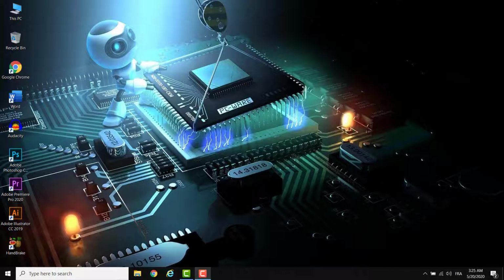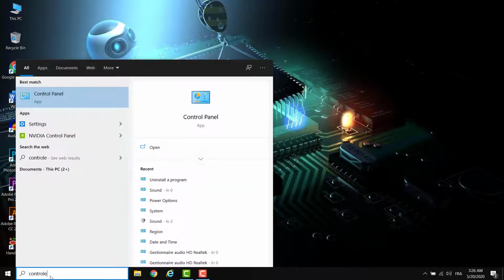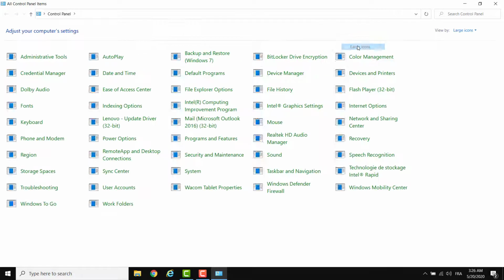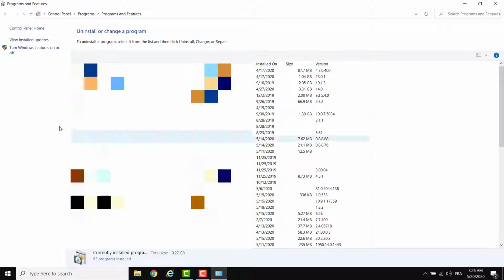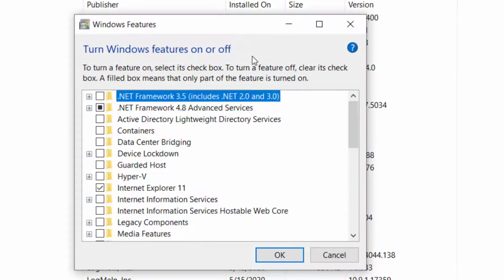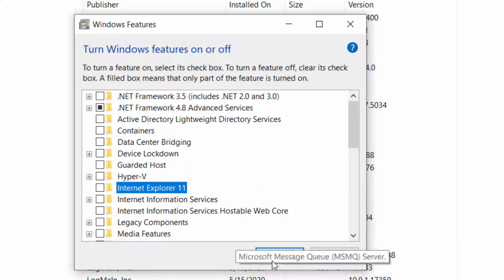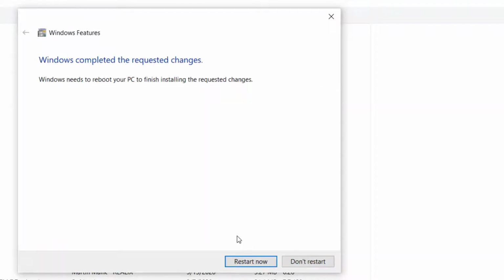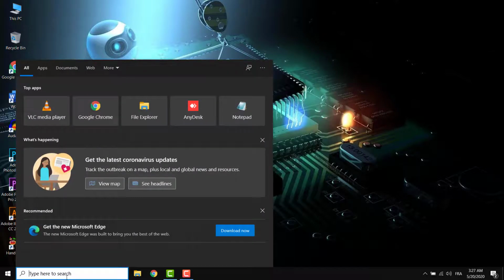How to delete Internet Explorer from windows 10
In this video I explain how to delete Internet Explorer from windows 10

★★★ More Tutorial ★★★
Follow our channel and get more tutorial down here :